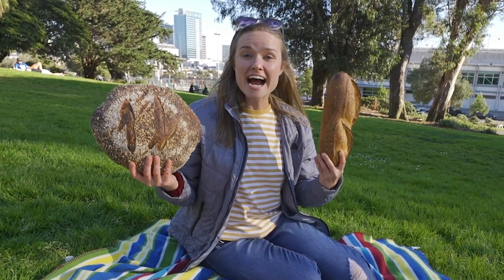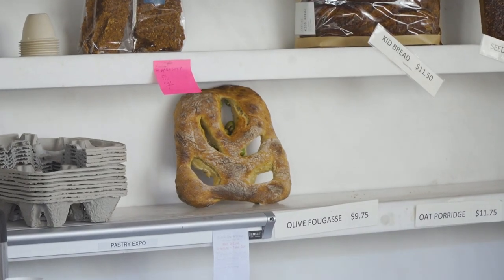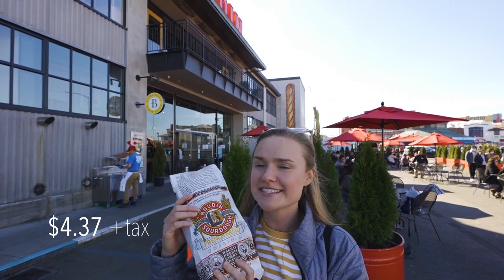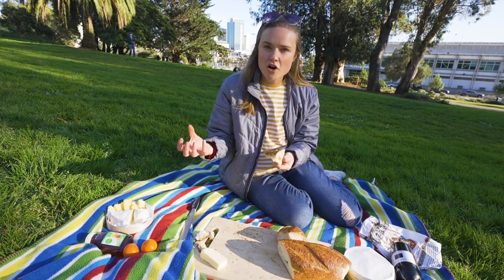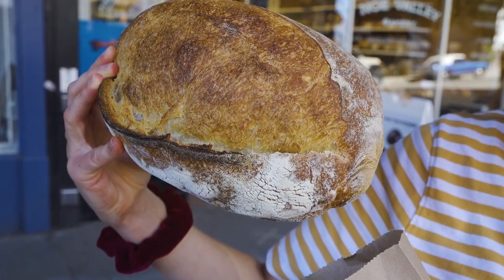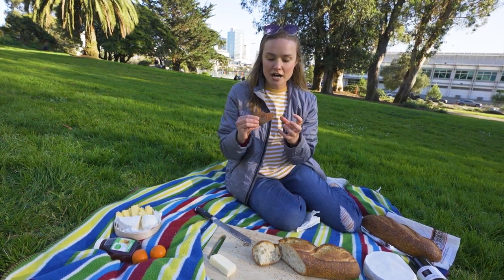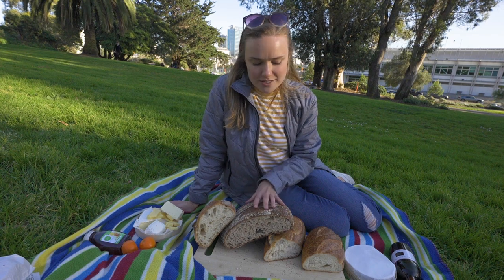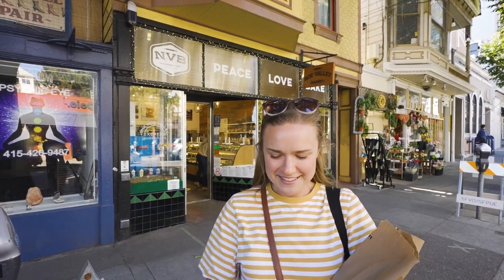We Tried Every SOURDOUGH in San Francisco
We spend an entire day devoted to San Francisco Sourdough as we rate each of the 4 most coveted loaves in the city - ultimately to find out which is the BEST. The truth will come out! Which sourdough loaf should you buy when in San Francisco? Tartine, Boudin, Noe Valley Bakery, or ACME?

OUR WEEKLY EMAIL - SIGN UP!

About Us:
A Texan and Marylander join forces in travel and exploration to form: PEREGRINATION TRAVEL! We are Zach and Leah, a couple most recently residing in Texas who decided to quit everything and go on an adventure around the world in February of 2019. Our goal is to reach all 7 continents. That's right. ALL SEVEN CONTINENTS. Join us on this crazy adventure, and hopefully, you'll be inspired to start your own unique journey. Life is a Peregrination, we're all on one!